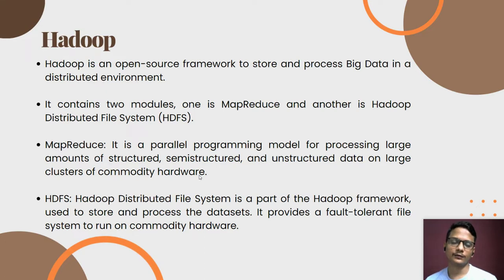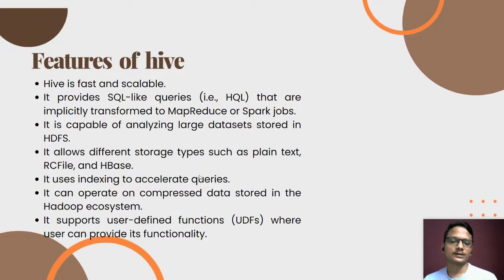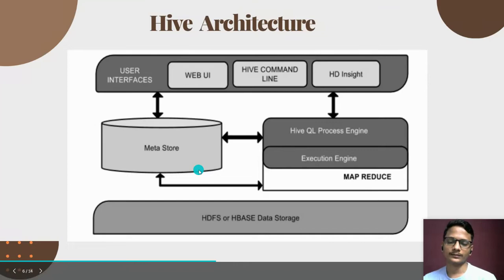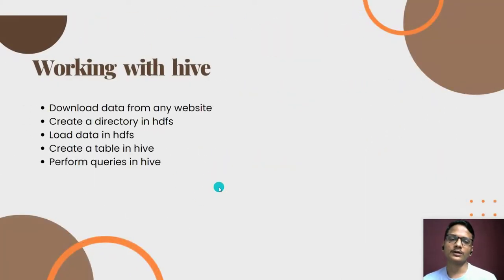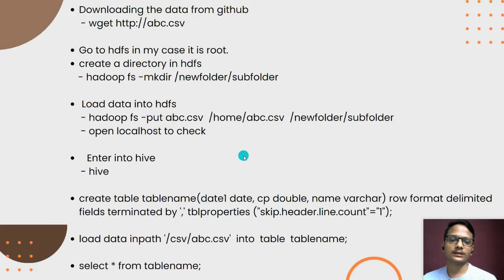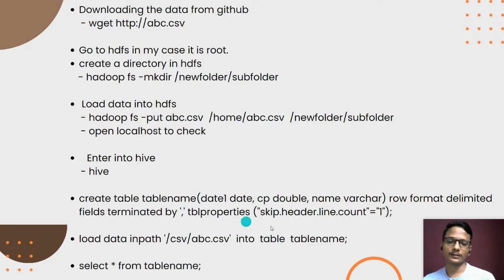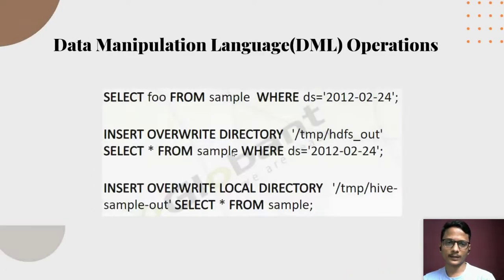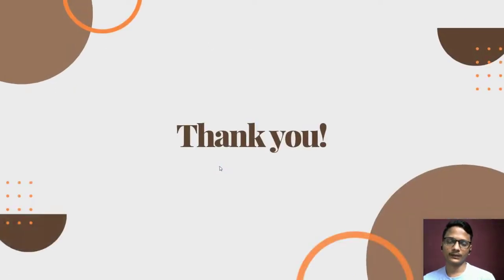Apache Hive || Hive Introduction || Hive Features || Hive Architecture || Hive Queries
Hello guys, Hope you're doing great!
Here's a video on Apache Hive which covers Hive Introduction,  Hive Features, Hive Architecture, and a few Hive Queries. Hope you like it :)